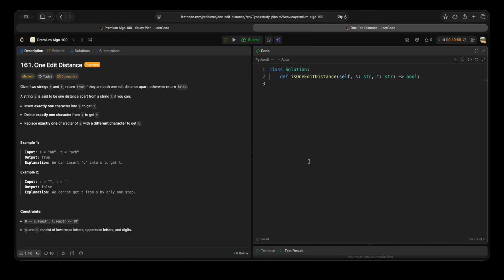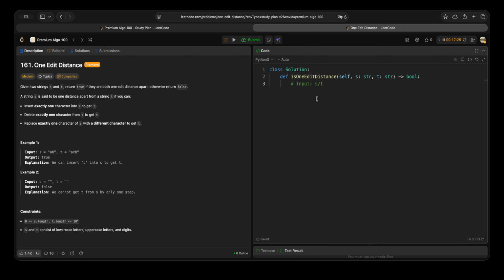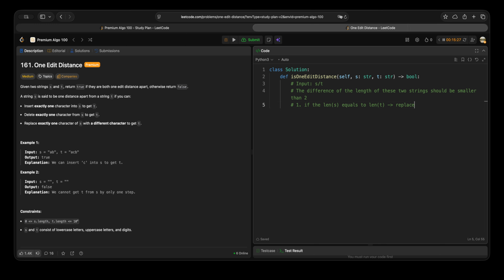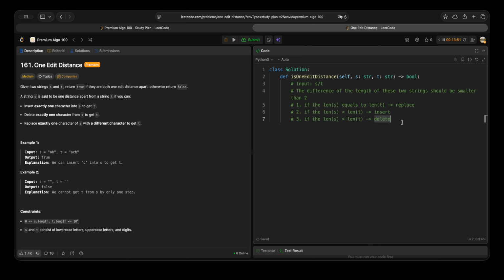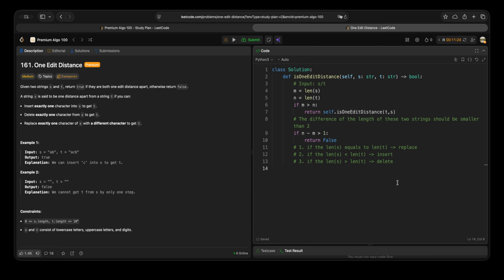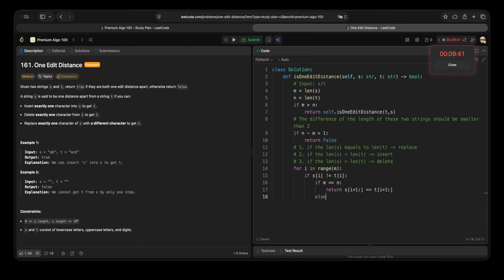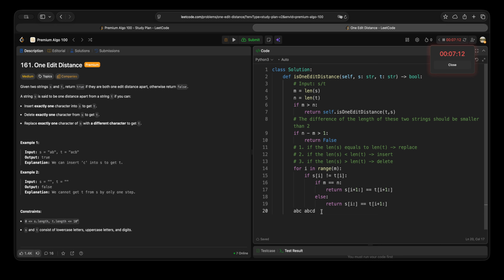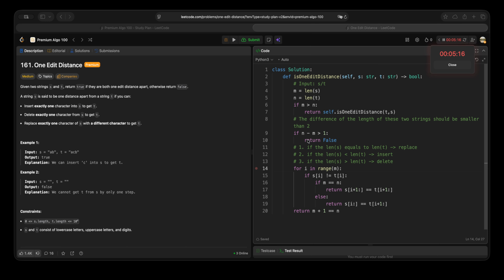No Cuts: LeetCode 161 One Edit Distance Mock Coding Interview in Python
An uncut, real-time mock coding interview for LeetCode 161: One Edit Distance, solved in Python.

Problem: LeetCode 161 — One Edit Distance

Language: Python

Time Complexity: O(n)

Space Complexity: O(n) due to Python string slicing